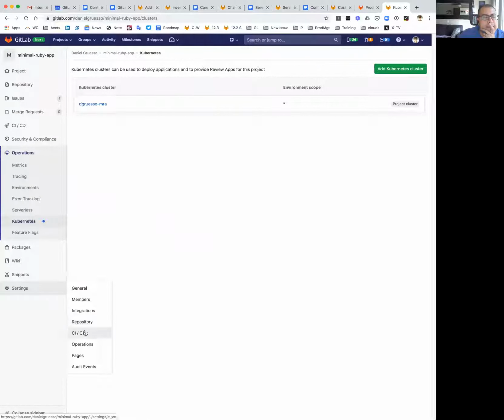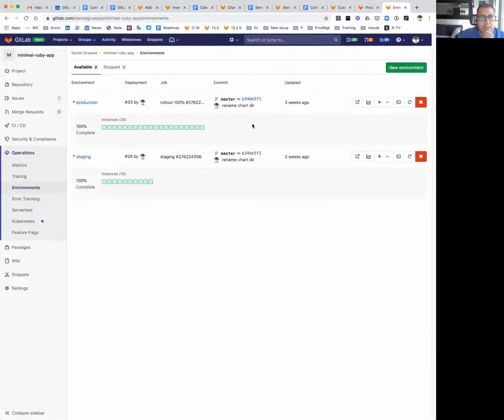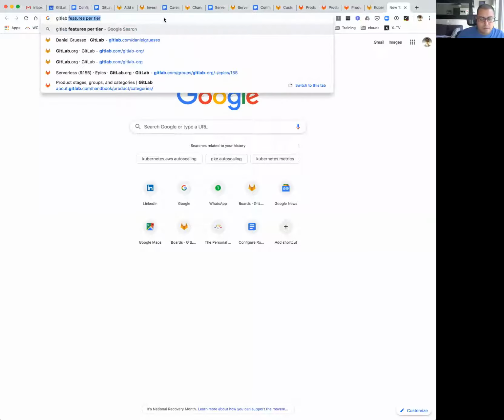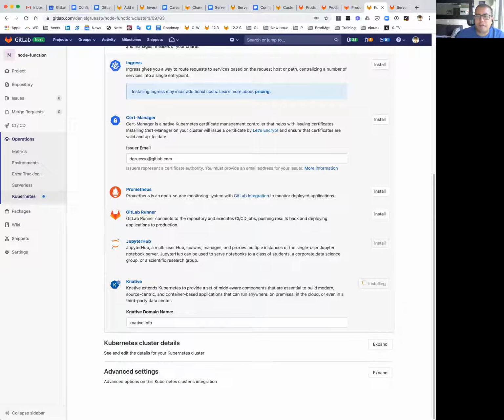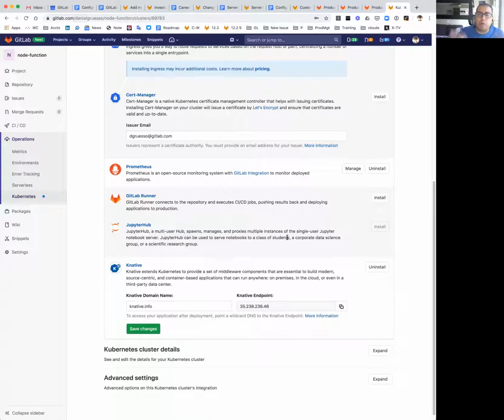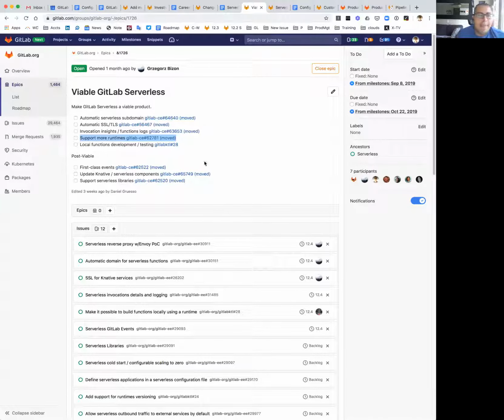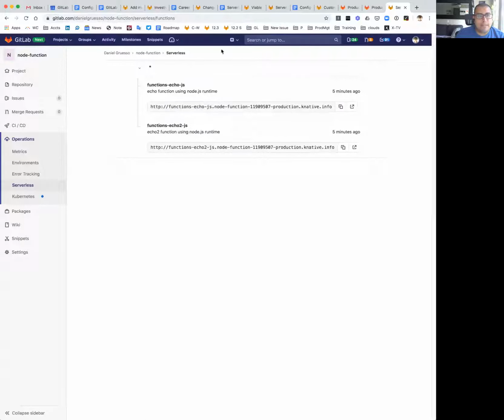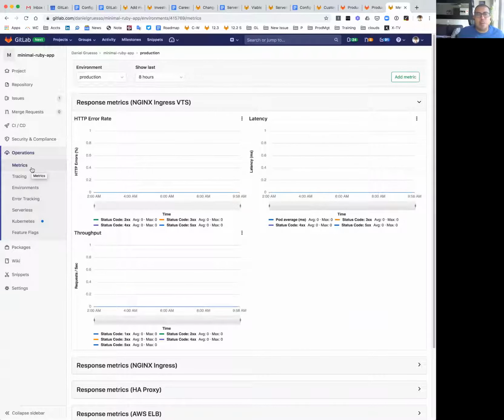Configure stage vision part 1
Orchestration PM goes through the Configure stage vision